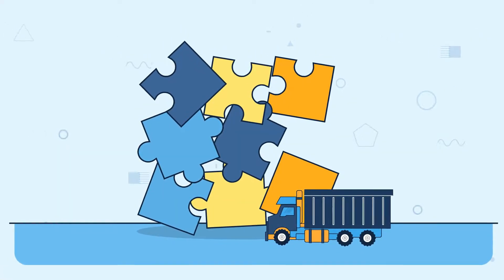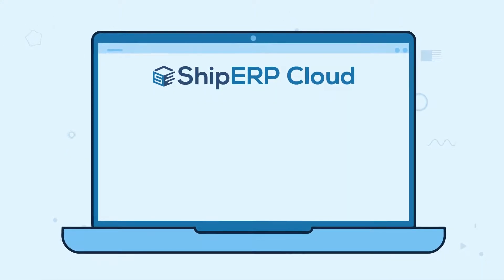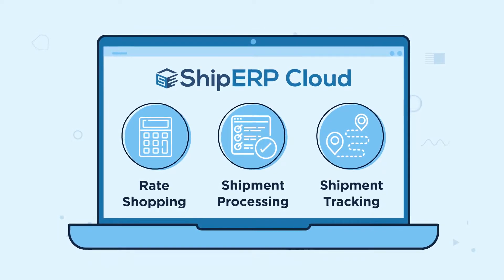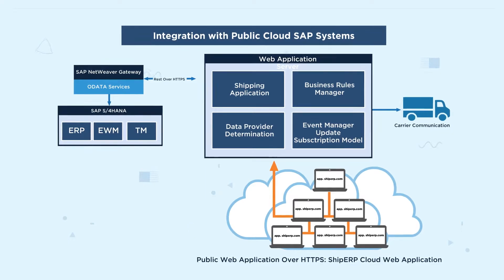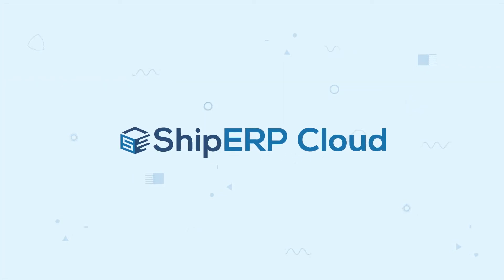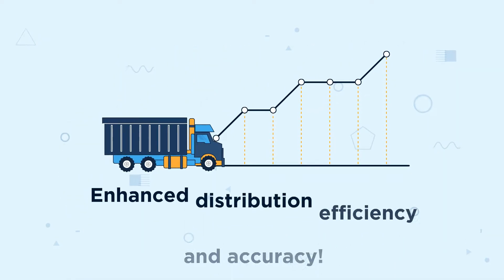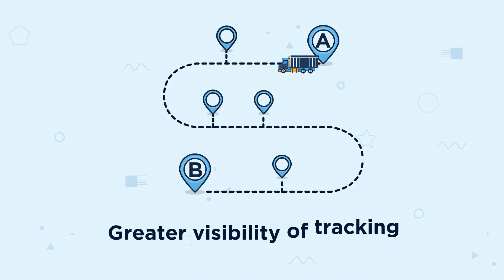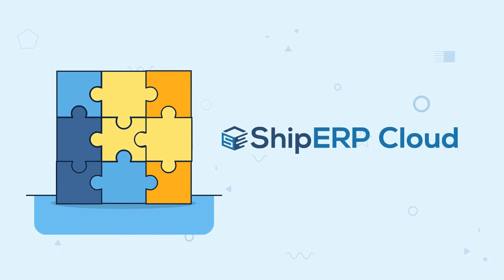ShipERP Cloud - The Platform-Agnostic Multi-Carrier Shipping Solution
Experience real-time shipping carrier rate quoting, shipment creation, tracking, proof of delivery, and label printing​... all on one ERP platform!

Whether it’s Small Parcel Shipping, LTL, or a combination of them all, ShipERP is the cloud-native solution for the job.